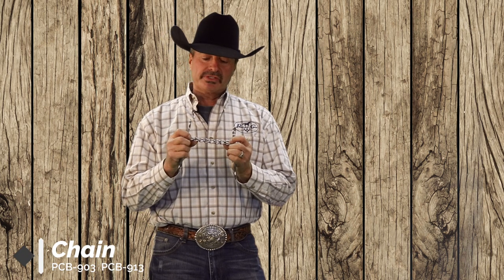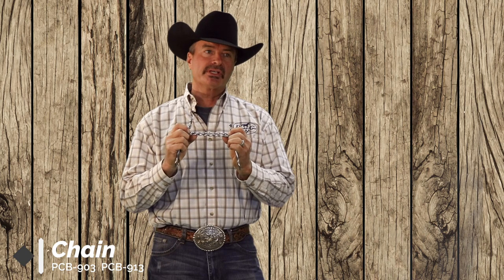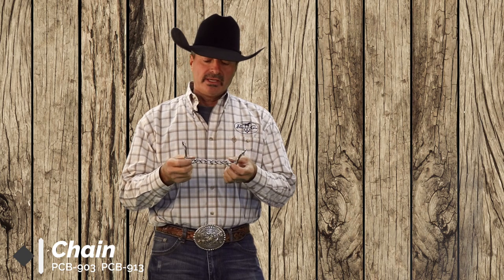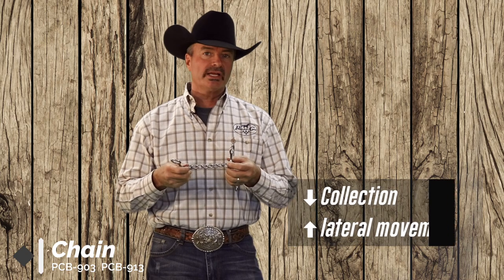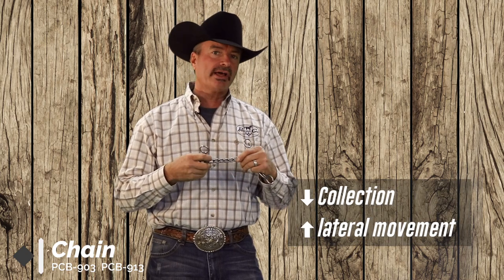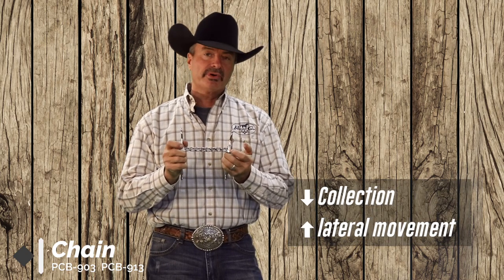Chain Mouthpiece - PC Bits: 900 series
Check out Professional's Choice Western Bits: The 900 Series!!!